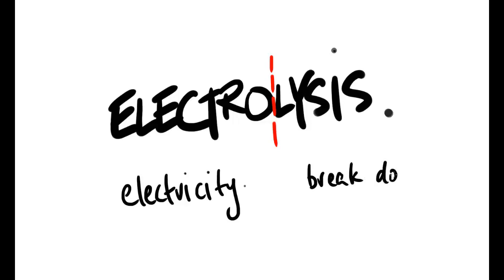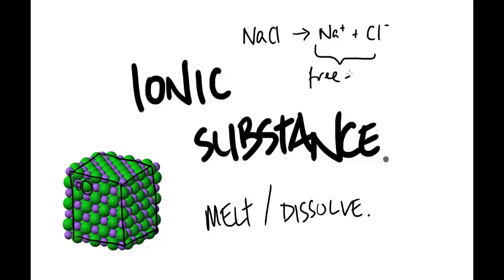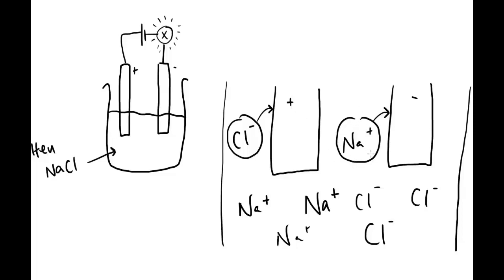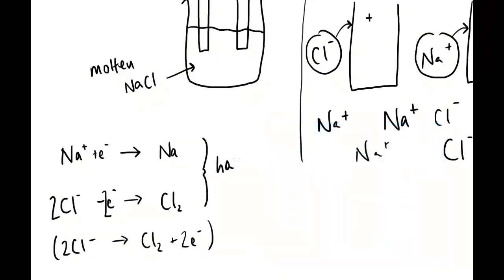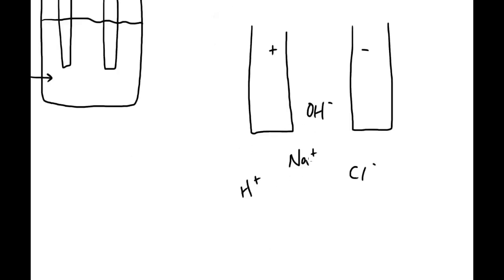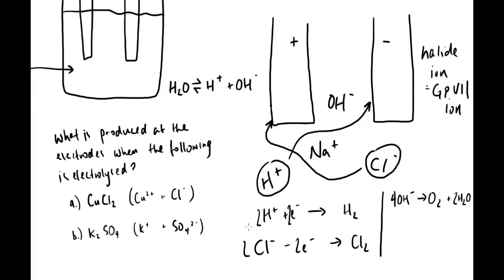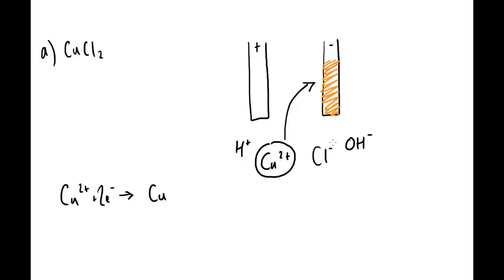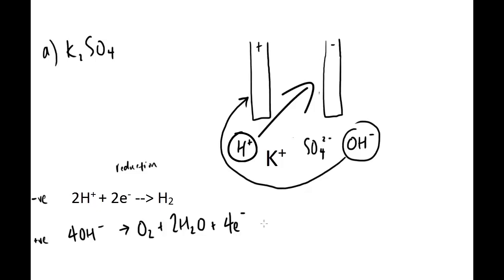AQA Certificate in Chemistry / iGSCE - Electrolysis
This video runs through Electrolysis as per the AQA iGCSE (certificate in Chemistry) specification.